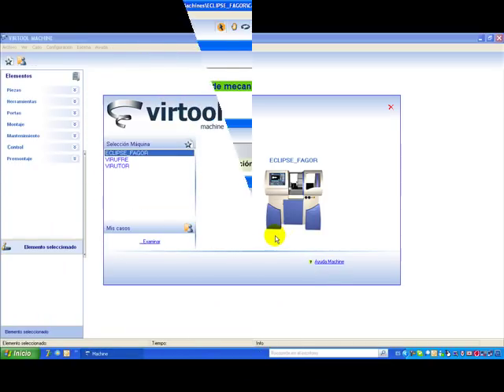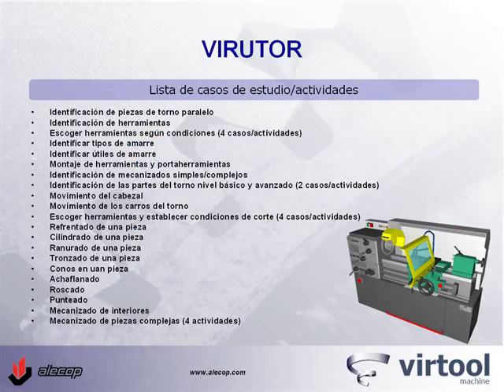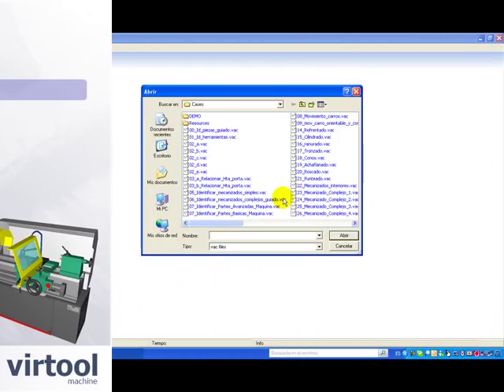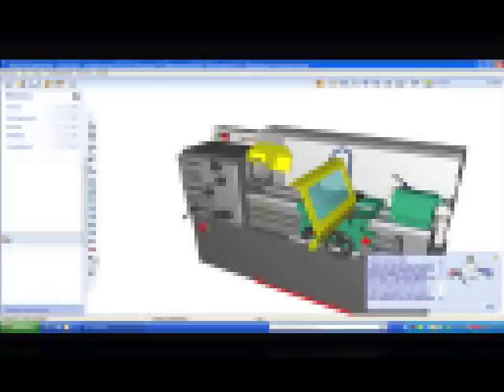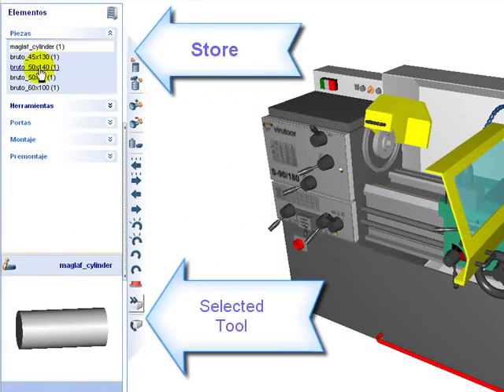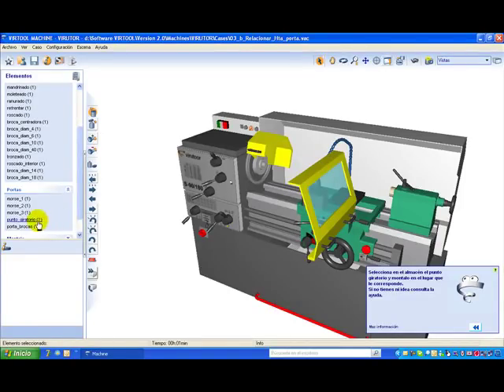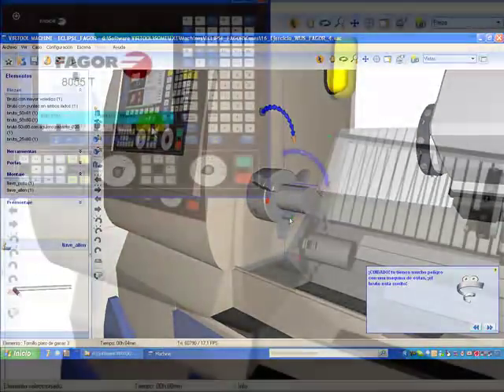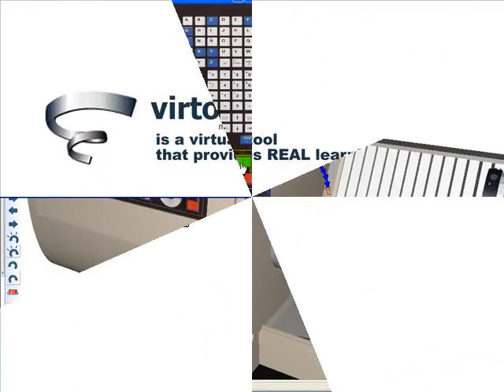Virtool main functions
In this video Virtool's main functions will be explained.